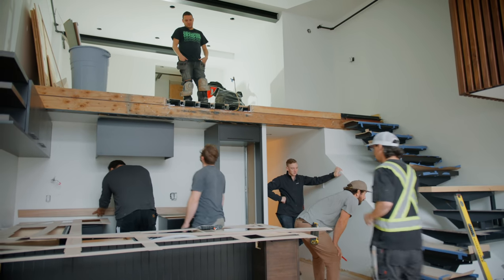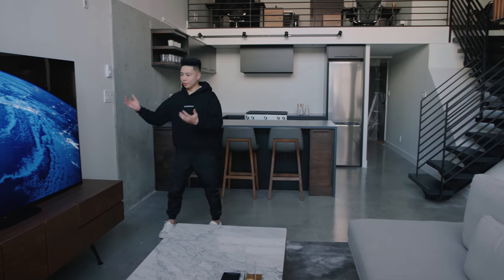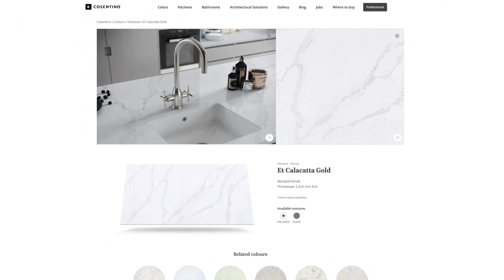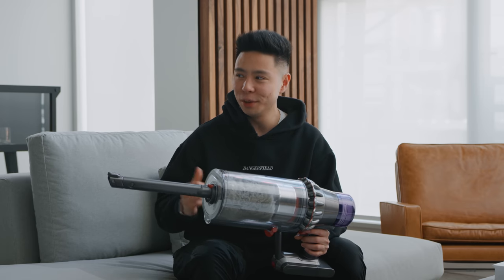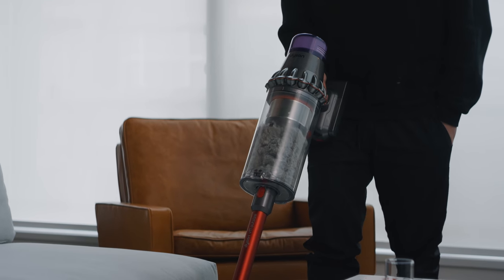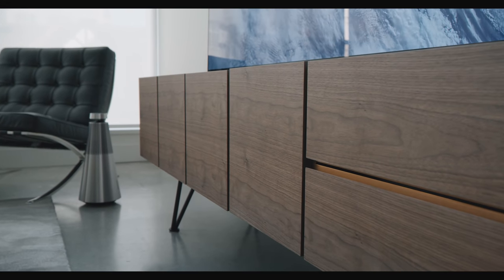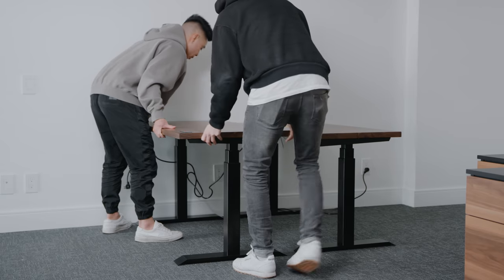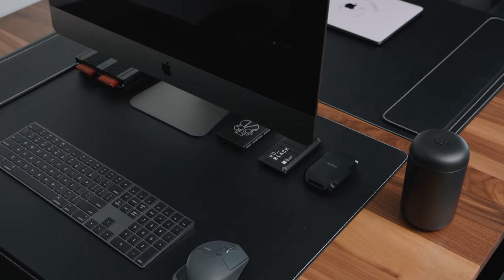Modern Loft Apartment Makeover - Final Reveal, Furniture, Desk Setups!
Comment "modern makeover" if you see this!